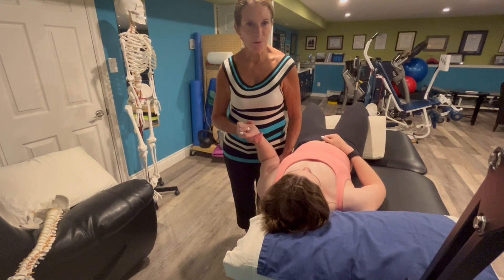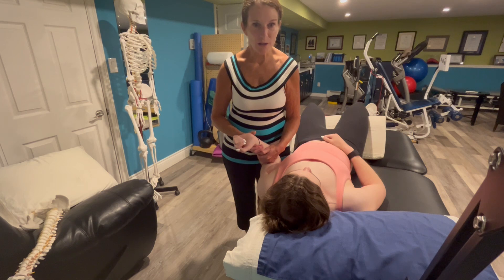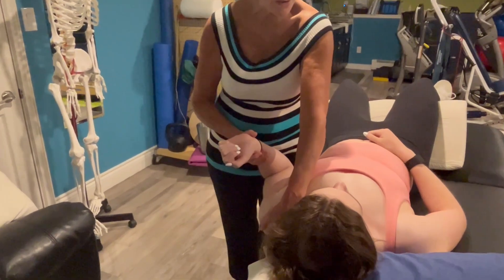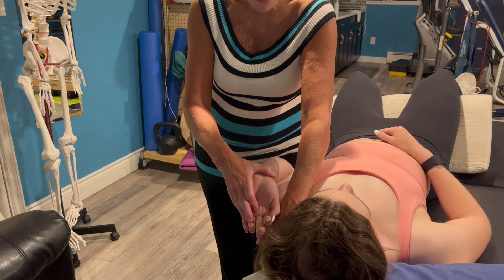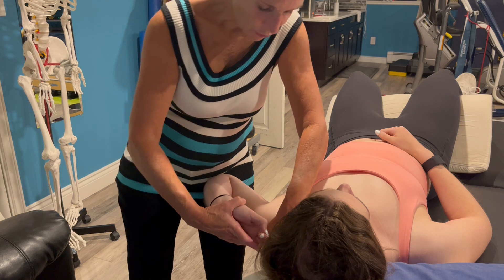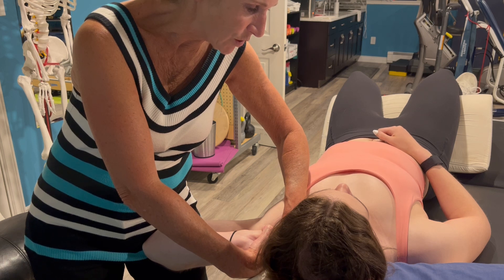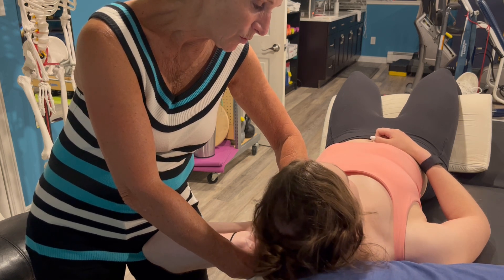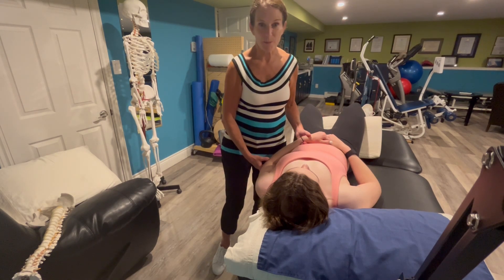ULNT 3 ulnar nerve bias passive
passive upper limb neural tension test 3 - ulnar nerve bias